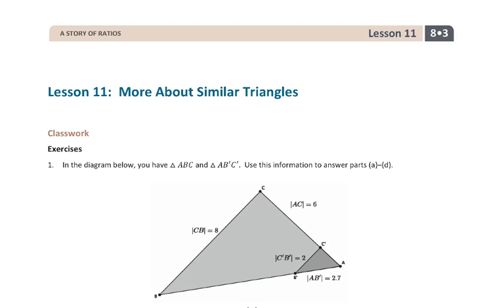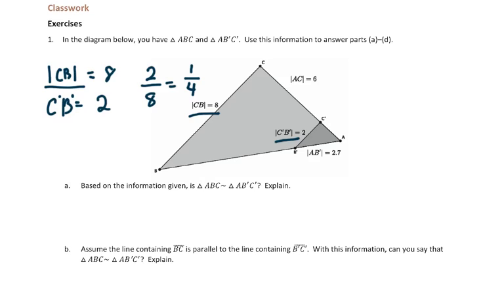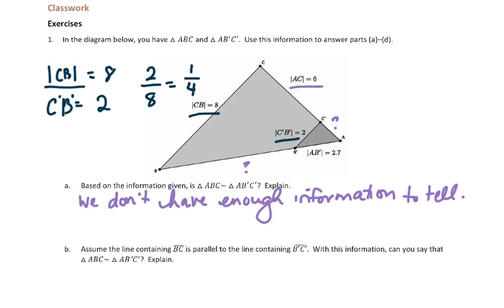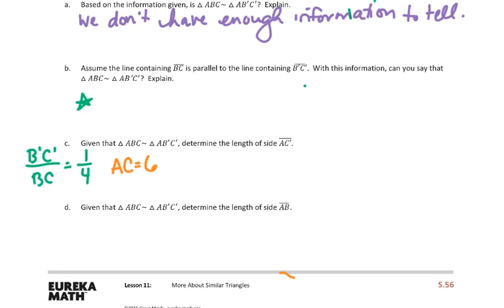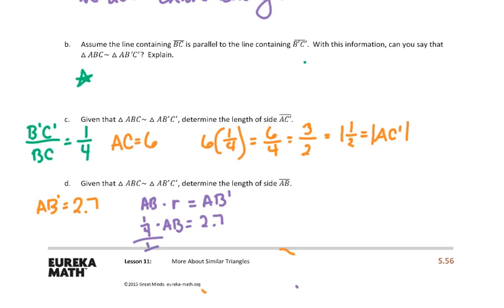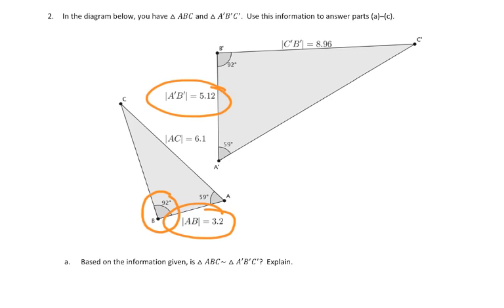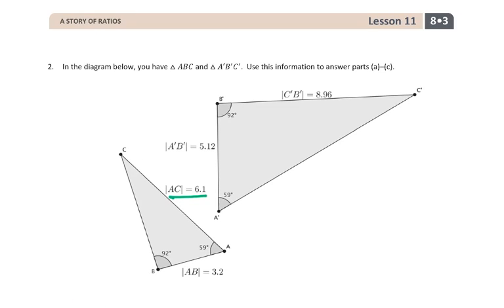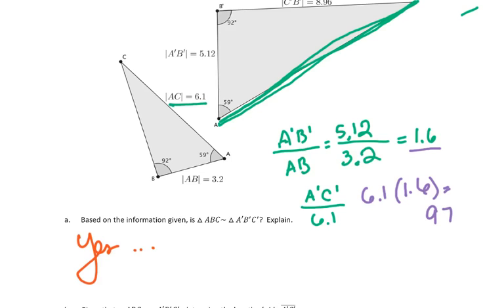8th Grade Module 3 Lesson 11